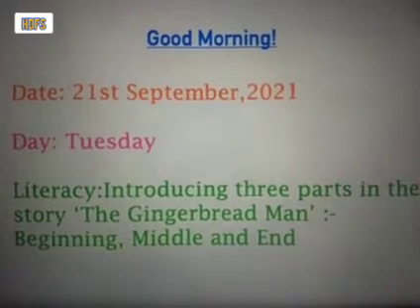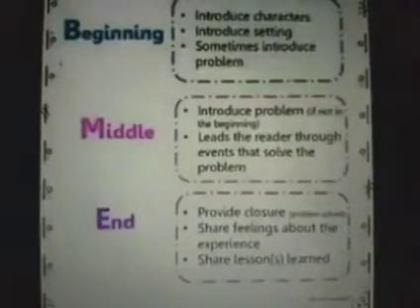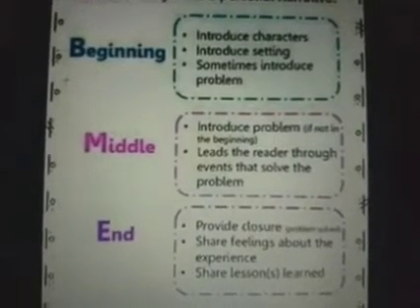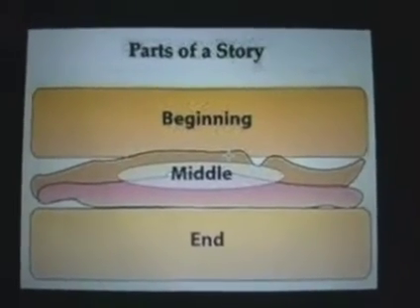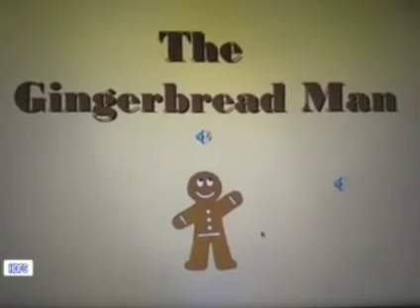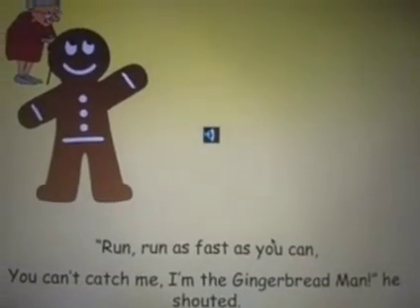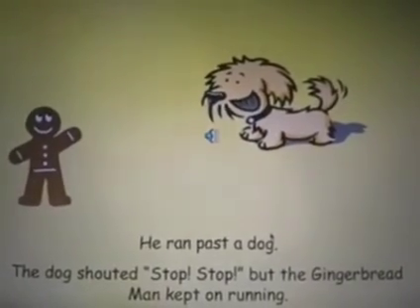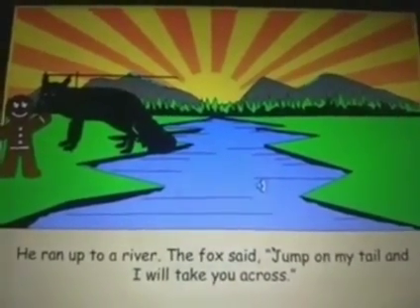Introducing parts of a story 'The Gingerbread Man' - Beginning, Middle and End